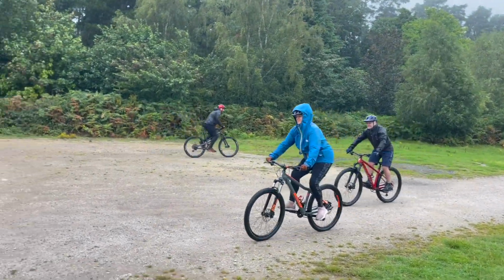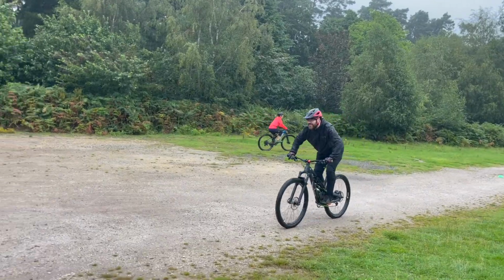Workshop Session - Learn To Ride Drops On Your Mountain Bike - Epic Progress!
Another epic workshop today. A mixed bag of abilities and bikes all drawn together by riders looking to improve their own technique.

Some huge steps forwards for some riders and tweaks for others, we really do have the best job watching riders progress so quickly!

Our mountain bike workshops are great if you are new coaching and wanting to try it for yourself. Feel free to drop us a message or visit our